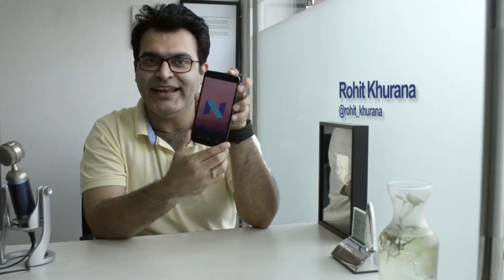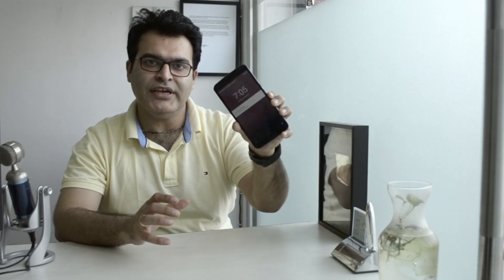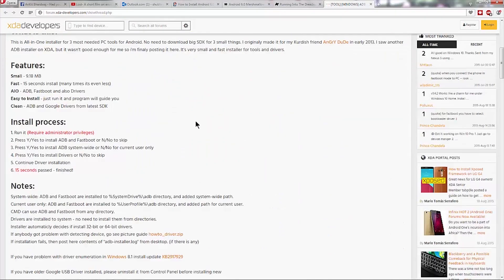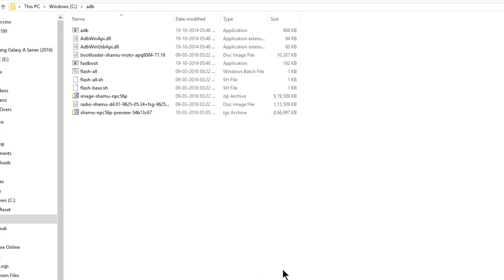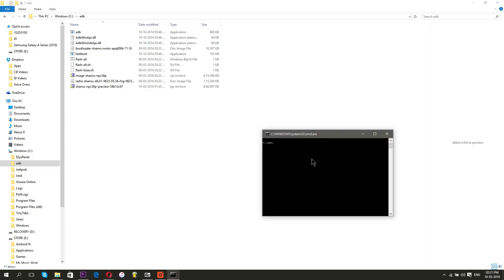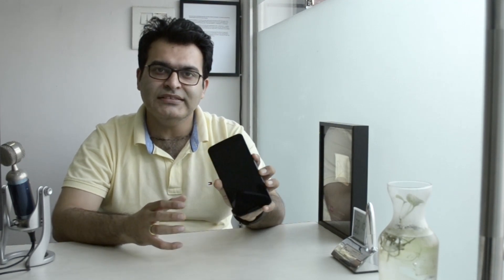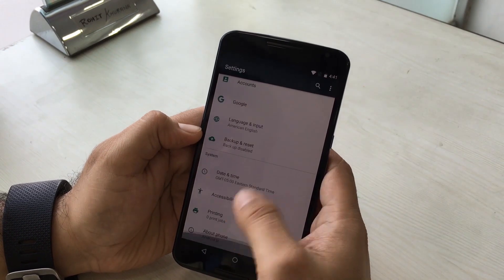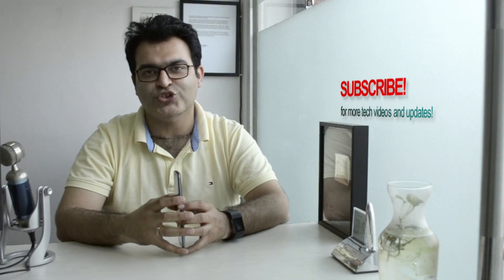How To Install Android N Nougat On Nexus 6P, 6, 5X & 9- Flashing & OTA Step-By-Step Tutorial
How To Install Android N On Nexus 6P, 6, 5X & 9- Flashing & OTA Options Step-By-Step Tutorial by Rohit Khurana from Intellect Digest

Commands for ADB:
1. Pressing Shift button on your PC inside the folder where you have downloaded and extracted the image file and adb tools, right click on the blank space and choose "Open command prompt here"

2. Type the following commands on command prompt:

flash-all.bat

After you type the above 2 commands, wait for 10 minutes for the process to complete and do not disconnect your phone from the data cable.